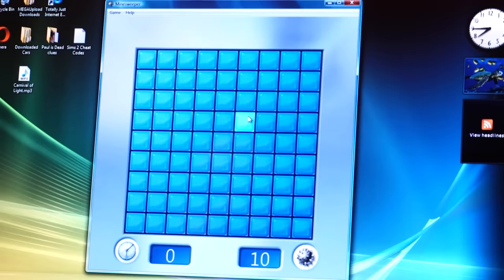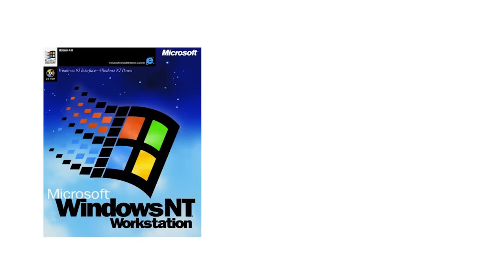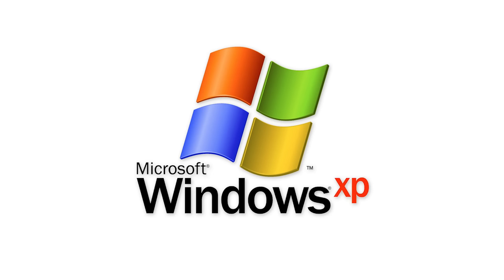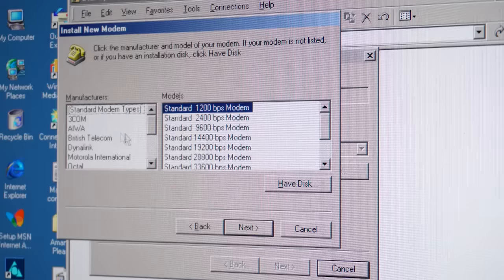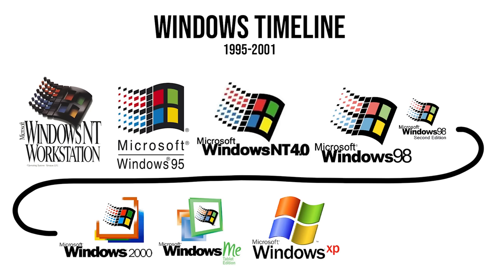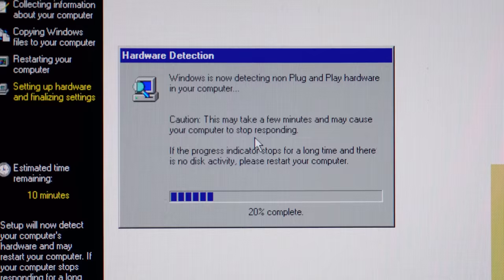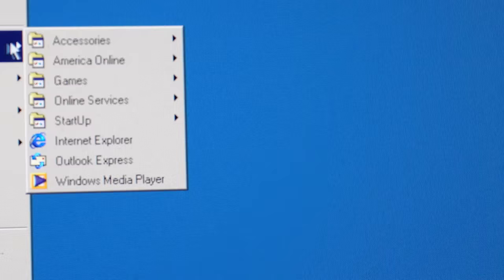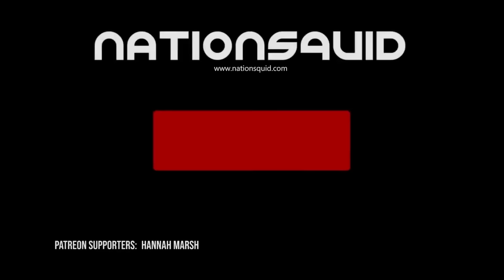Windows Me - Microsoft's Biggest Failure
In 2000, Microsoft had no idea that their current project, Windows ME, would be such a failure in the computer industry.

What should be considered the greatest computer product failure? The worst operating system ever made? Such questions always lead to some controversy, but at the same time, leave a lot of people coming to the same conclusion: “That award goes to Windows ME."

But this leads to another interesting question: What about Windows ME? You know, the OS which came out right after Windows 98 in the year 2000, intended to set Microsoft up for the 21st century, ME standing for “Millennium Edition.” Even though it was meant to be just another improvement of Windows, that ended up not being case. Instead, customers were just left furious, wondering why Microsoft would push out such an obviously incomplete and terrible product. Consequently, Windows ME has since been labeled by many tech enthusiasts as “the Worst Operating System of All Time.” That’s a pretty harsh and defamatory label, so what on earth did Microsoft do? I like to think of Windows ME as the emo phase of Microsoft. They were clearly having a bit of an identity crisis and figuring out how to properly express themselves. They didn’t know what they wanted the future of Windows to be.

To further add to this, Microsoft made the wise decision of releasing a very similar looking version of Windows called Windows 2000 at around the same time as Windows “Millenium” Edition. In fact, I have to admit, while doing my research, there were a few times where I actually found myself mixing up Windows ME with Windows 2000, and I frantically had to make changes. It was a pretty silly mistake, but it wasn’t exactly an uncommon one either, at least in the year 2000. You see, during this time, the upcoming Windows 2000 and Windows ME operating systems were both being marketed in similar but different ways. Windows 2000 was going to be the business-oriented version of Windows, whereas Windows ME was going to be strictly for consumers, home users. Because of this, these were, respectively, just upgrades of Windows NT 4.0 and Windows 98. Windows 2000 was built on the newer, more stable Windows NT codebase while Windows ME was still built on the 9x codebase, which was quickly becoming outdated and unstable. But a lot of users didn’t know this, for reasons that I will get into later.

Instead, they thought they were essentially just getting a home version of Windows 2000, which was released seven months prior, but this actually wasn’t the case. The reality is, the two versions may have appeared similar, but were different, VERY different. And after people made their upgrades, this became quickly apparent, and ME seemed to be the exact opposite of their expectations. Blue screen of deaths plagued the system, sometimes when the user wasn’t even running any programs. Lack of a DOS mode from previous versions made it incredibly difficult for users to install older software, and of course, frequent hardware compatibility issues made the OS virtually unusable. But it all really boils down to one question: Is Windows ME really deserving of such a reputation as the worst operating system, or was it similar to Windows Vista and just, partially, misunderstood? Today, we are going to talk about what exactly led Windows ME to be so heavily criticized and whether or not much of it is even warranted.

Windows ME’s infamous legacy seems to stem from what typically goes wrong with most failed Microsoft products, the development and marketing. The issues that were particular to Windows ME was miscommunication on Microsoft’s end, the operating system’s lack of recognition, and of course, it’s lack of capability. I mentioned that a huge component of Windows ME’s downfall was the fact that it was controversially based on a separate kernel from Windows 2000, but we really need to understand why this was the case. It might be surprising since it came out a year later, but one thing that was significantly responsible for ME’s downfall was the development of Windows XP. Just at the start of XP’s development, Microsoft mentioned that they were working on a new version of Windows codenamed Neptune. This was meant to be the very first consumer-based Windows that would be built on the NT platform.

Google +: just kidding.

A special thanks to these patrons:
- Swingadee
- Winolotonolo
- Tommy Sharp
- Sl0rg
- Hannah Marsh
- Not So Sweet Melissa

ENJOY THE PROGRAM.